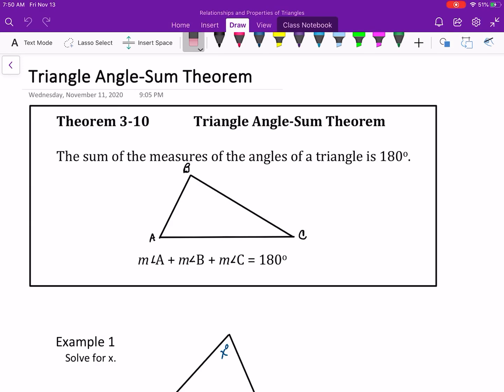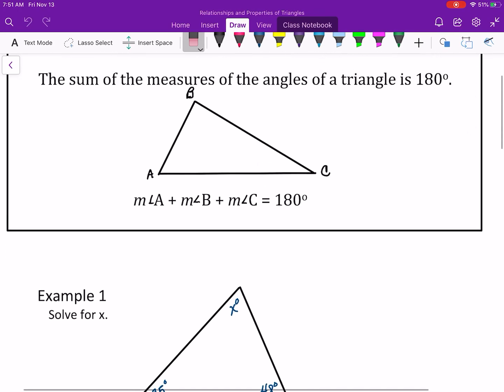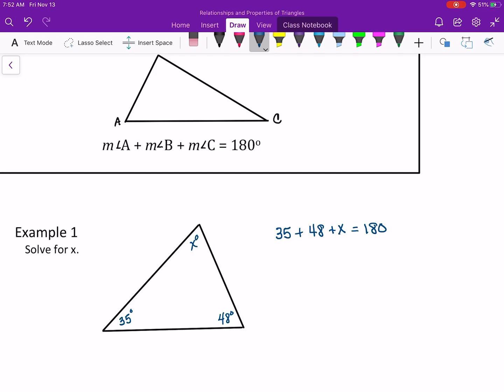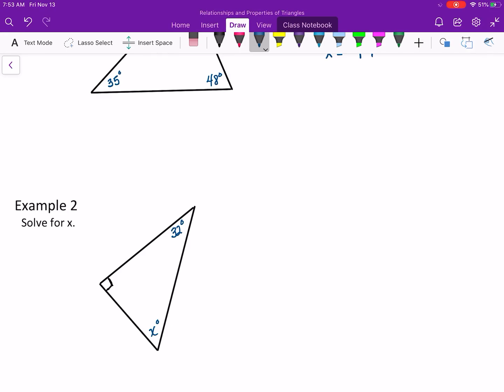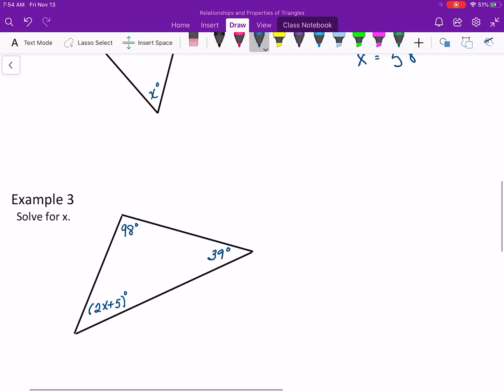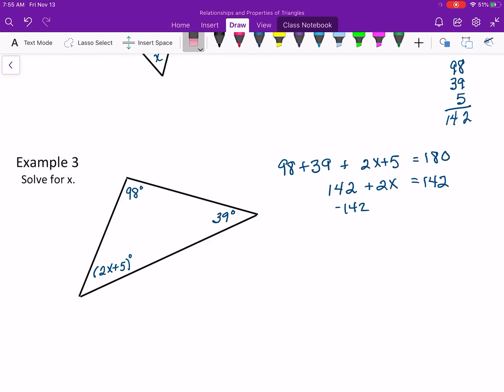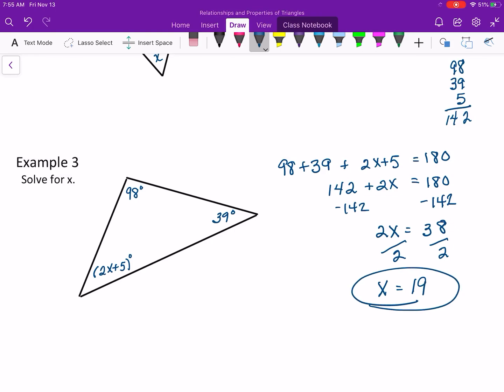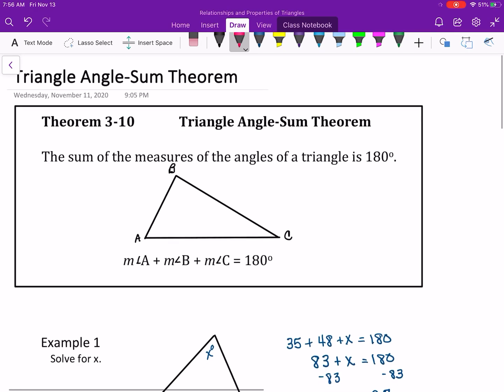Triangle Angle-Sum Theorem -- Notes for 11/13 Part 2